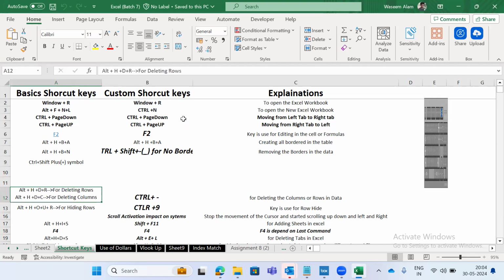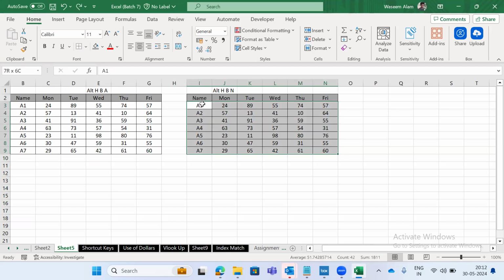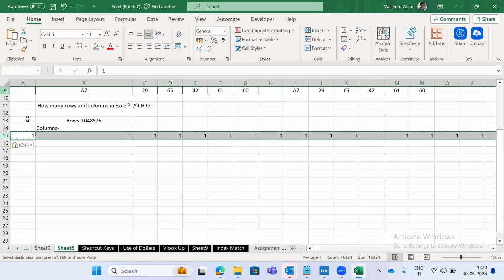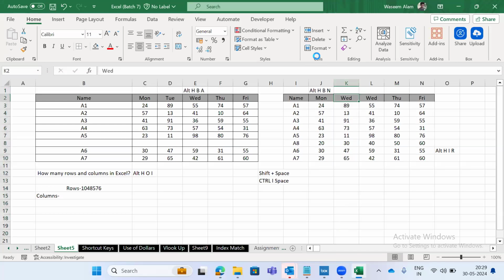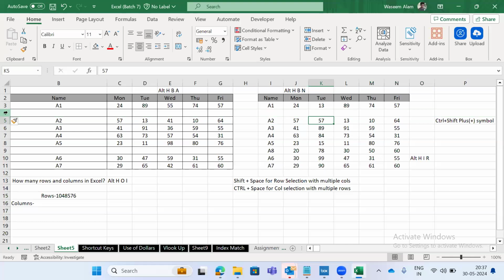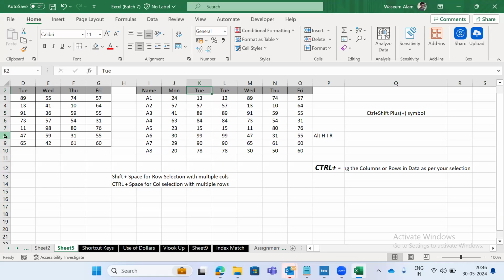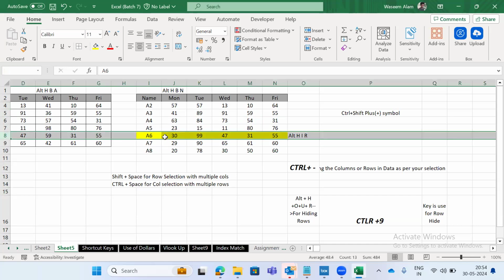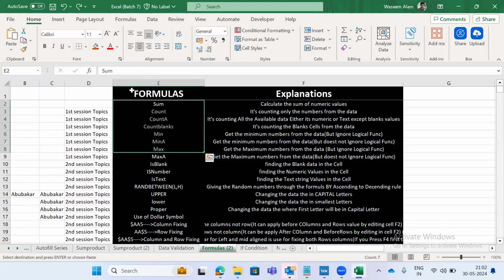Excel _ Day 2